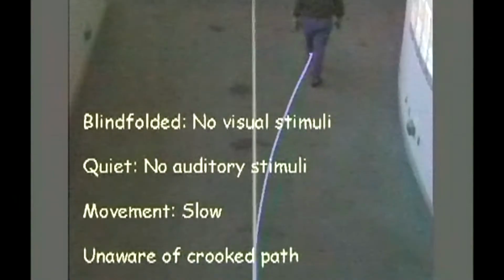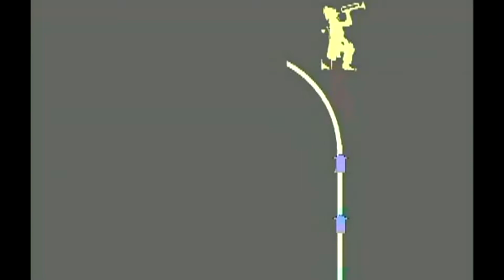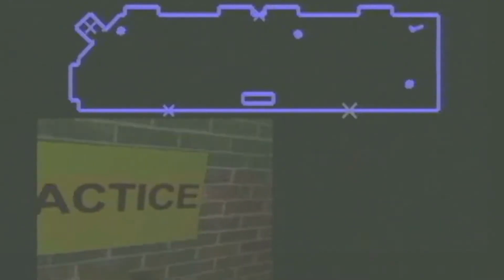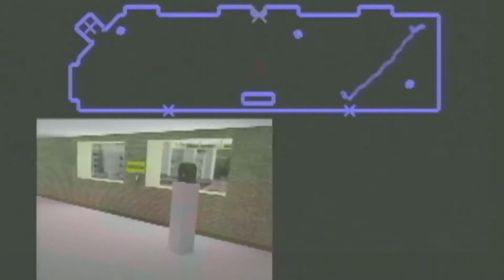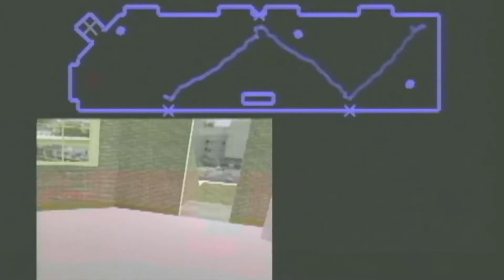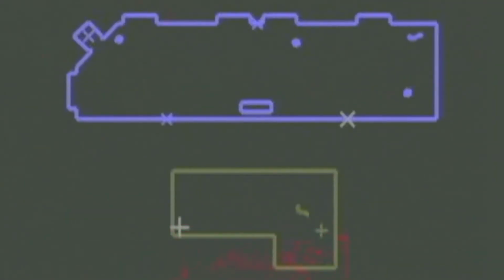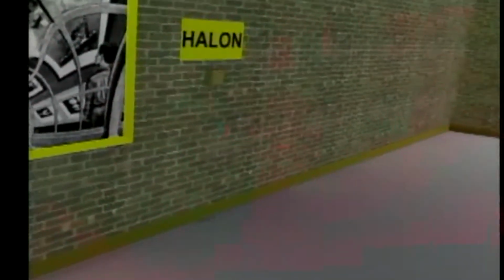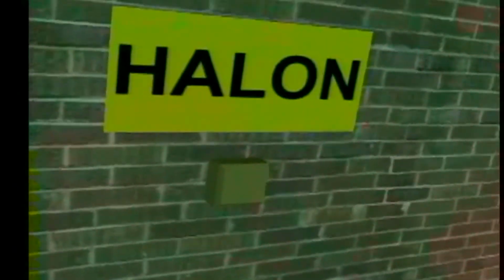Redirected Walking Abridged (Razzaque 2001)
Shorter version of old research from UNC (thanks Mary Whitton for finding it!)